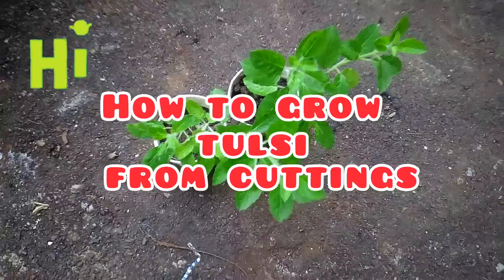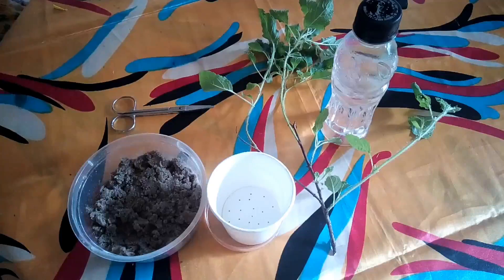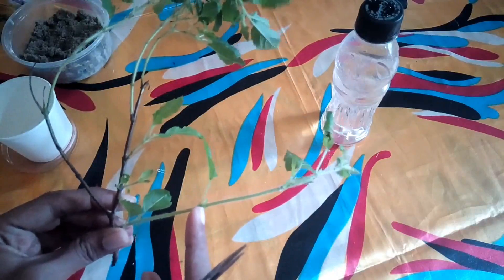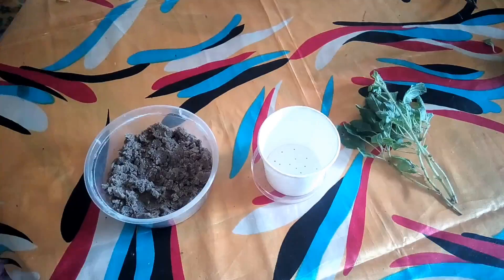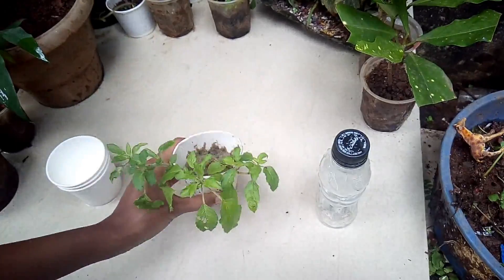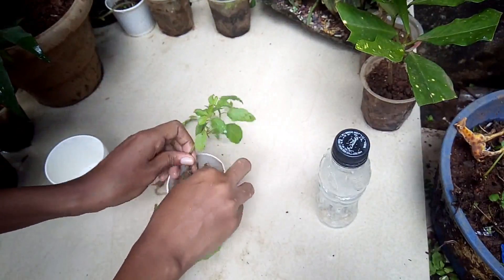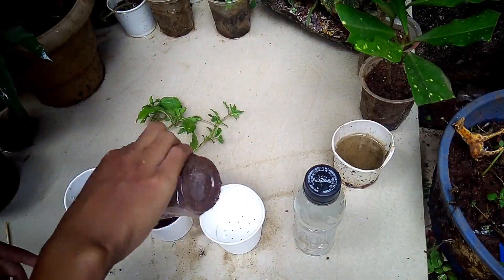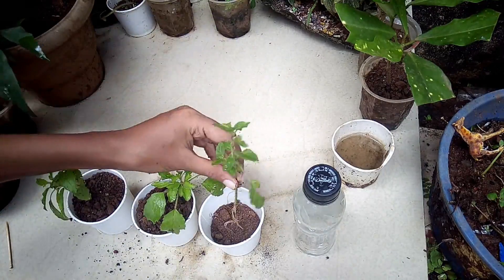How to Grow Tulsi (Holi Basil) from Cuttings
I have shown how to grow many tulsi plants in a very short time.
Online Gardening Products:
Cocopeat 1Kg Brick
Seedling Tray
Vermicompost
Seaweed Extract
Epsom salt

 the_colorful_leaf